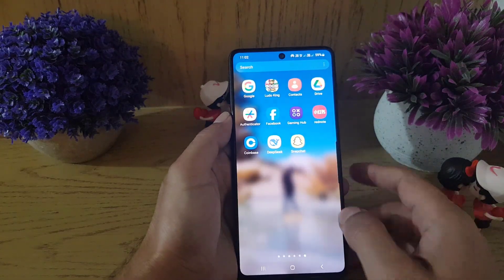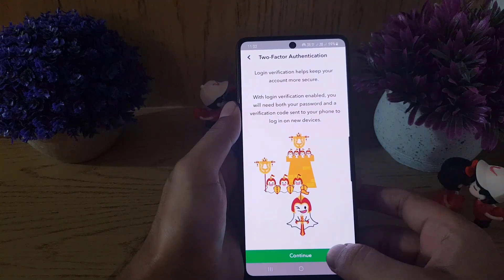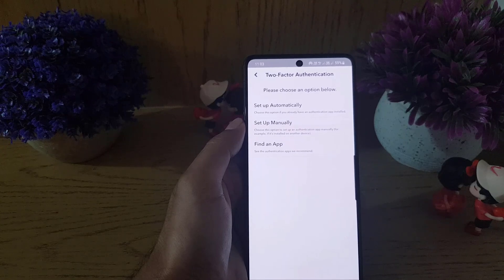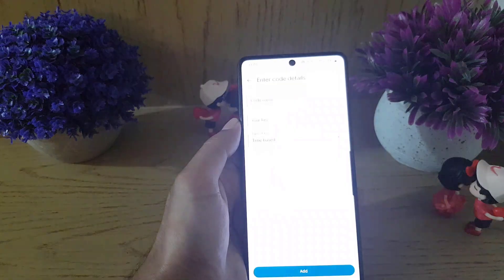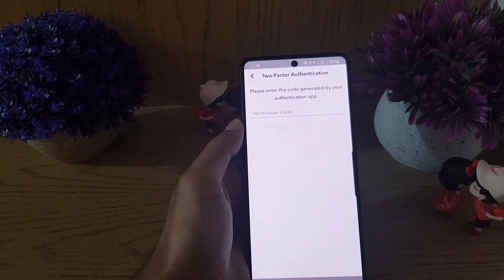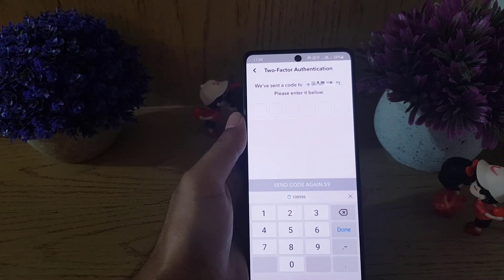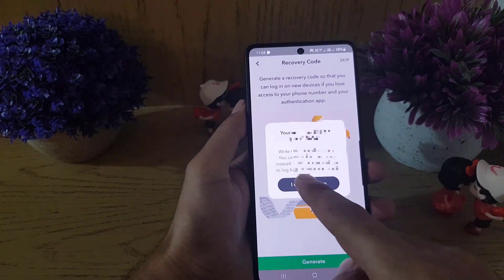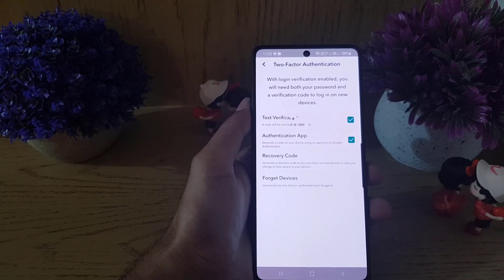How to Setup Google Authenticator For Snapchat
Snapchat Google Authenticator, in this snapchat tutorial you will learn how to setup google authenticator for snapchat.